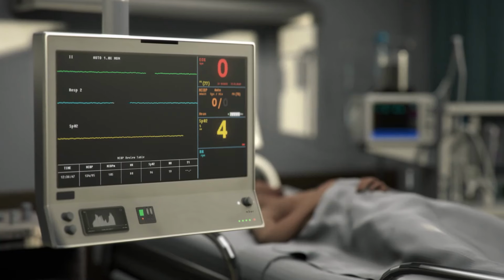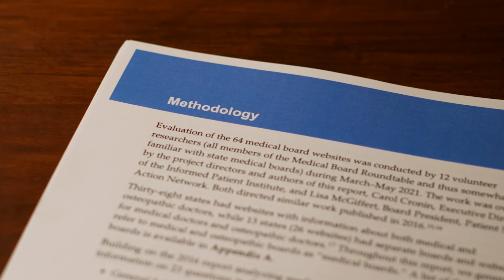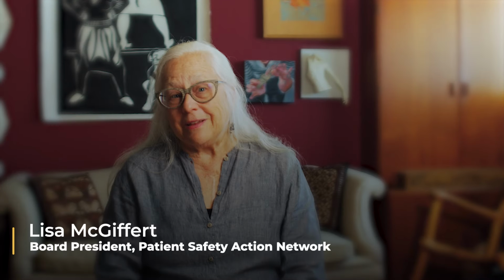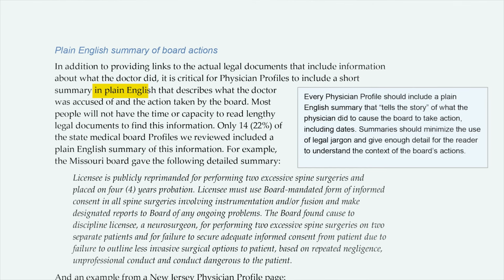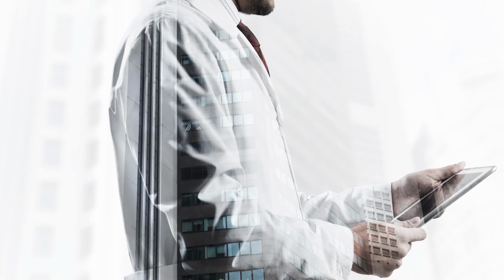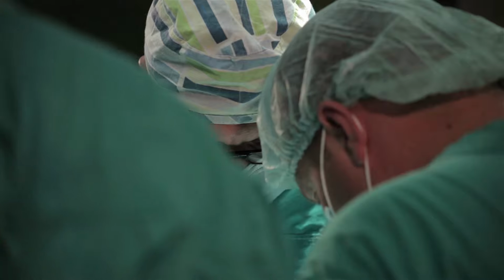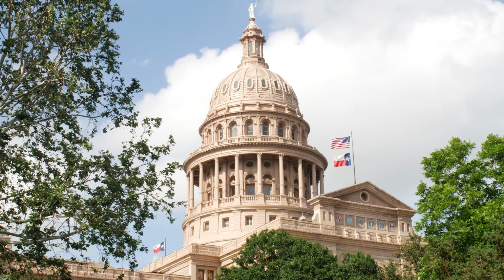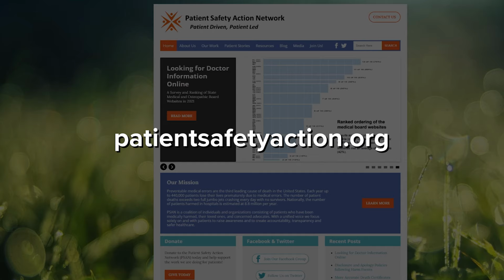New Report Finds Patient Safety Information Lacking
A new report entitled "Looking for Doctor Information Online" from the Informed Patient Institute and the Patient Safety Action Network looked at over 60 state medical and osteopathic boards, finding information about a physician's background and history is often incomplete and difficult to access online. The research shows most states fail to provide the information you need to assess your doctor.

To see how your state fared and to read the report, please

The Texas Watch Foundation is a 501(c)(3) consumer research and education organization. Texas Watch is a 501(c)(4) organization that advocates for the rights of consumers, workers, patients, and policyholders.

Texas Watch is a member of the Patient Safety Action Network.